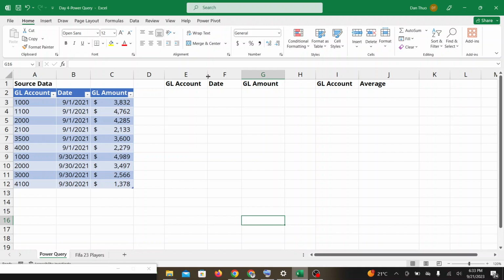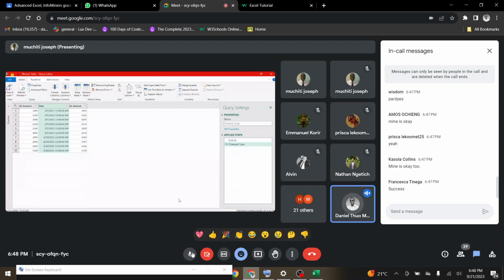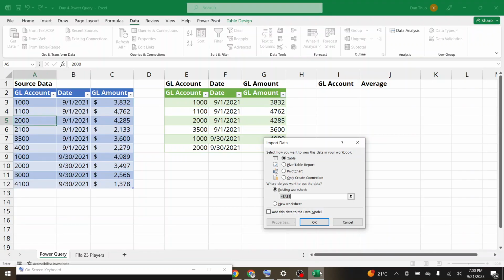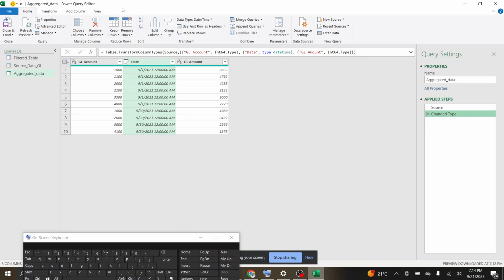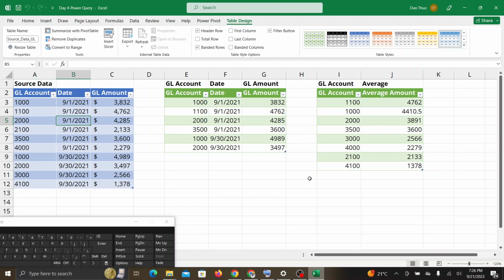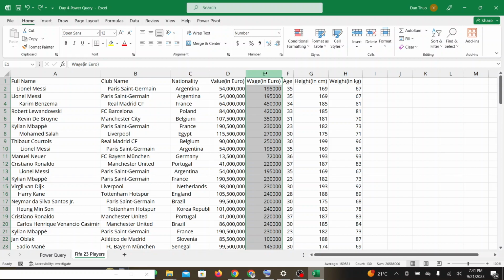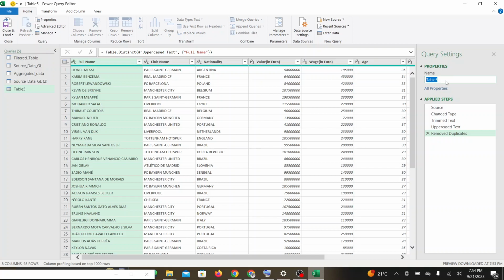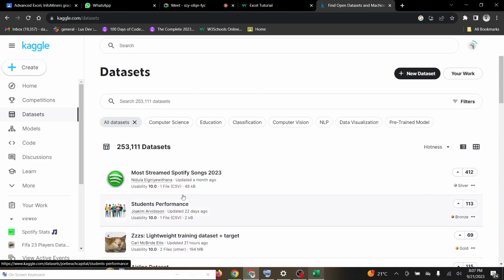Power Query in Excel